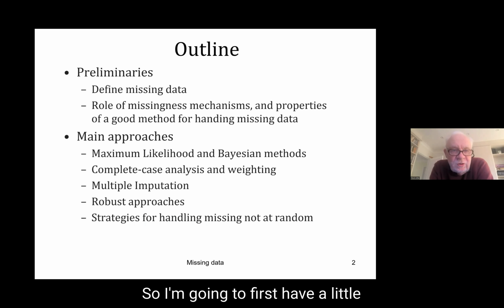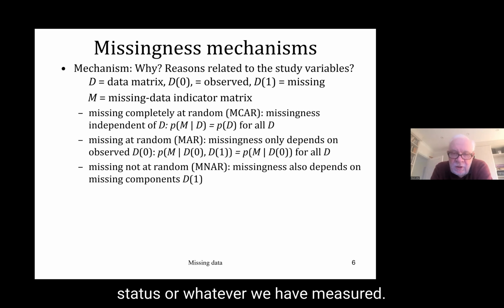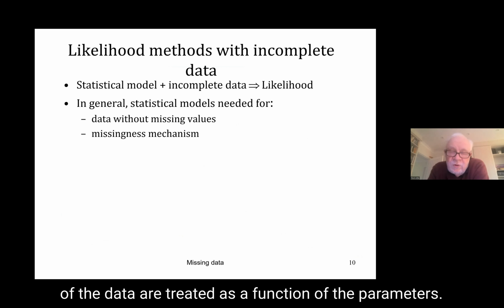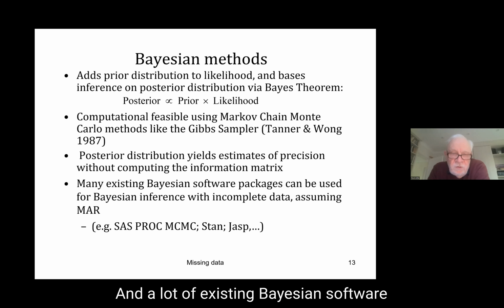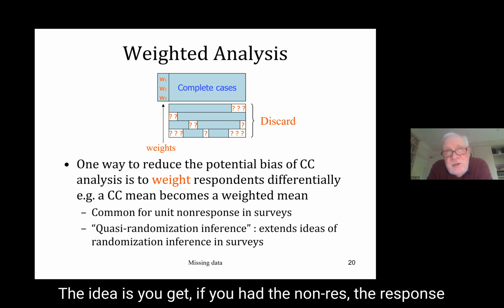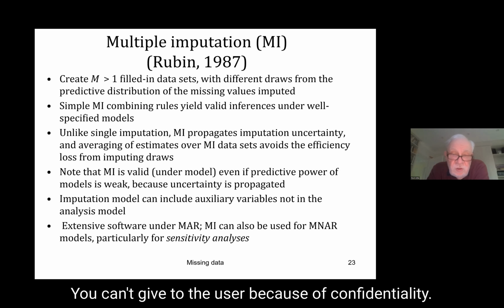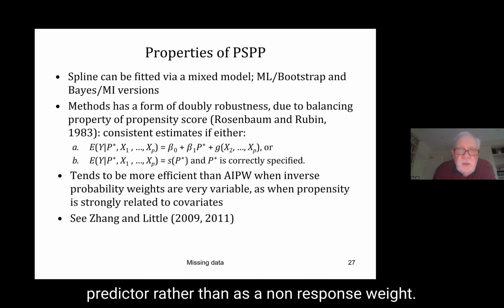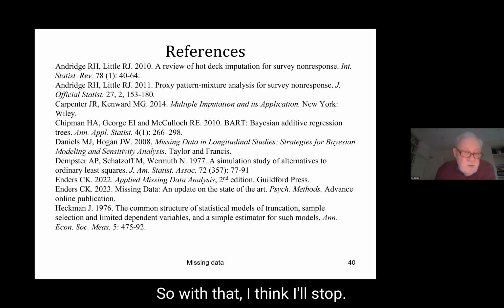Handling Missing Data in Social Science Studies with Rod Little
I review methods for handling missing data in empirical studies in the social sciences. I define missing data, and provide a taxonomy of main approaches to analysis, including complete-case and available-case analysis, weighting, maximum likelihood (ML), Bayes, single and multiple imputations (MI), and augmented inverse-probability weighting (AIPW). Assumptions about the missingness mechanism are key to the performance of alternative methods; I define missingness mechanisms, which play a key role in the performance of methods. Approaches to robust inference, and to inference when the mechanism is potentially missing not at random, are discussed.

Rod Little is Richard D. Remington Distinguished University Professor of Biostatistics at the University of Michigan, where he also holds appointments in the Department of Statistics and the Institute for Social Research. He chaired the Biostatistics Department at Michigan for 11 years. He has over 250 publications, notably on methods for the analysis of data with missing values and model-based survey inference, and the application of statistics to diverse scientific areas, including medicine, demography, economics, psychiatry, aging and the environment. Little is an elected member of the International Statistical Institute, a Fellow of the American Statistical Association and the American Academy of Arts and Sciences, and a member of the National Academy of Medicine. In 2005, Little was awarded the American Statistical Association’s Wilks Medal for research contributions, and he gave the President’s Invited Address at the Joint Statistical Meetings. He was the COPSS Fisher Lecturer at the 2012 Joint Statistics Meetings.